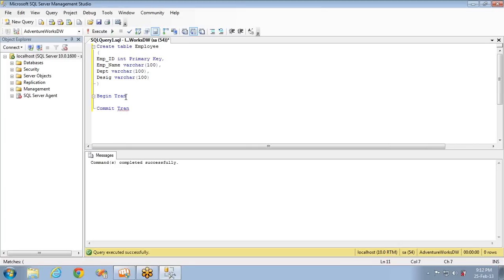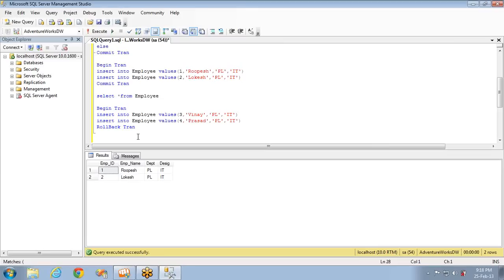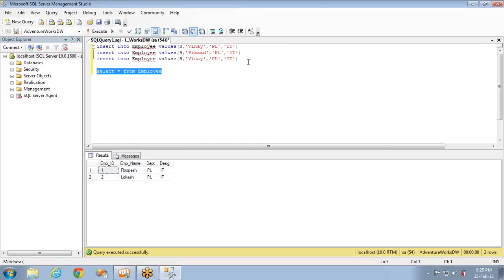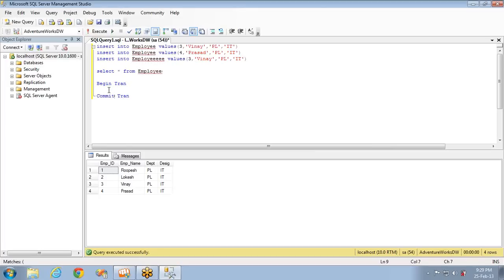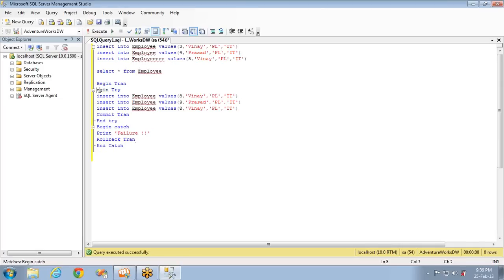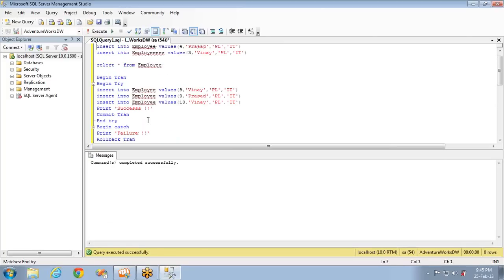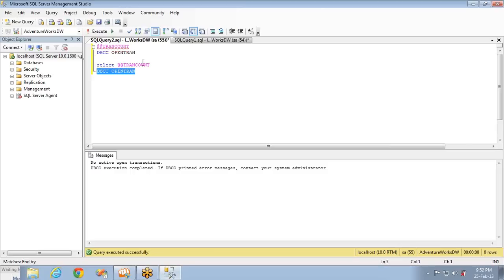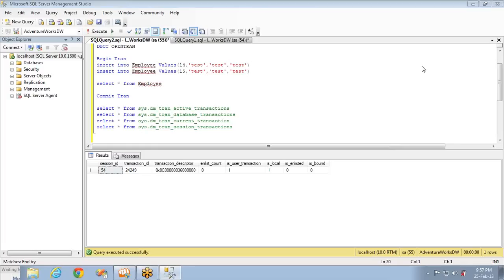MSBI Training Part 49